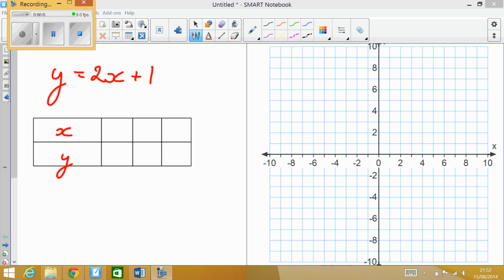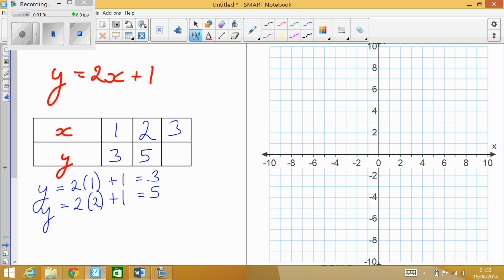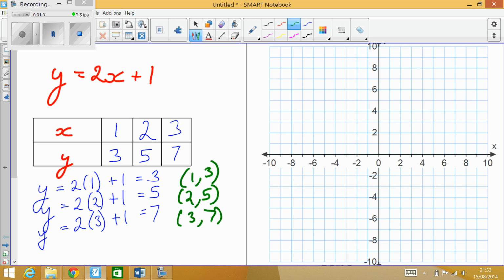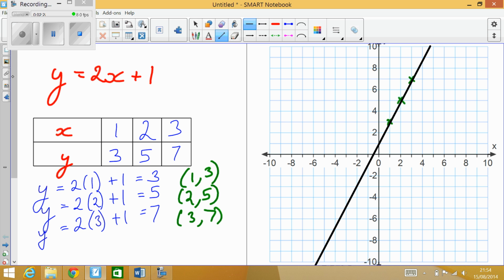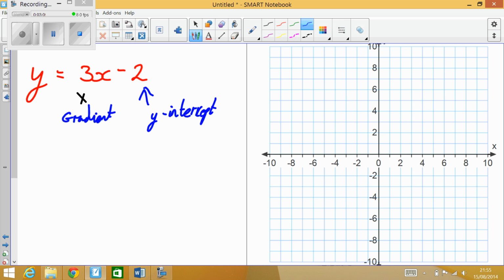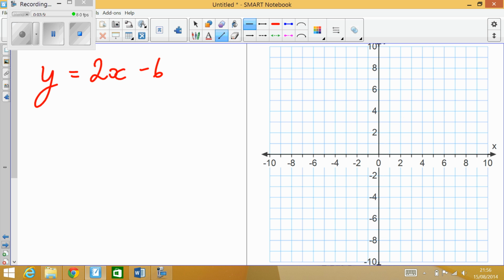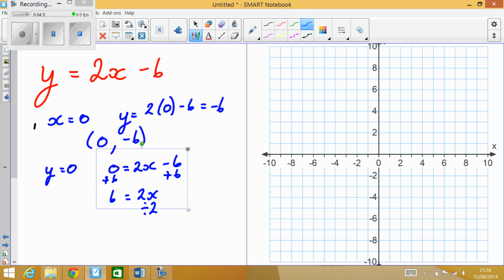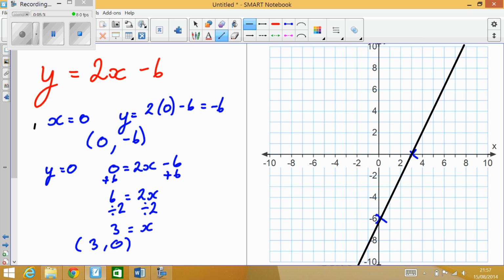straight line graphs